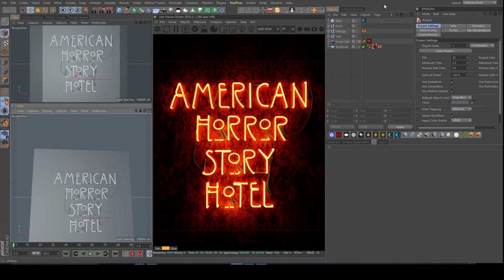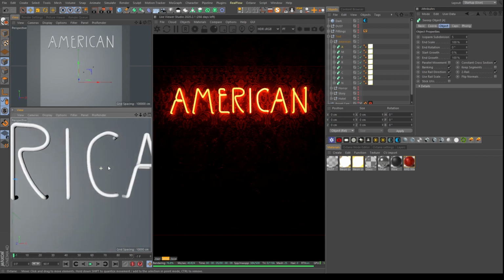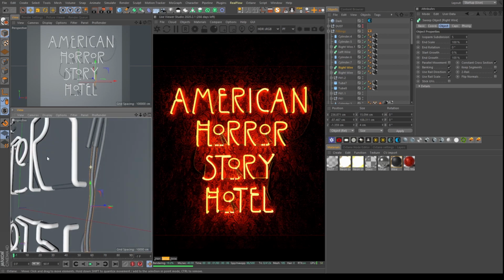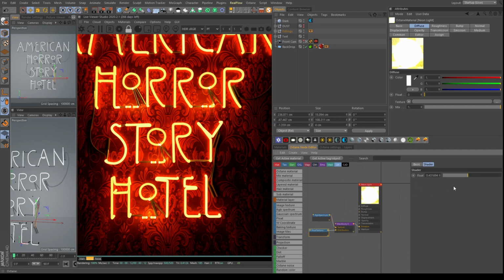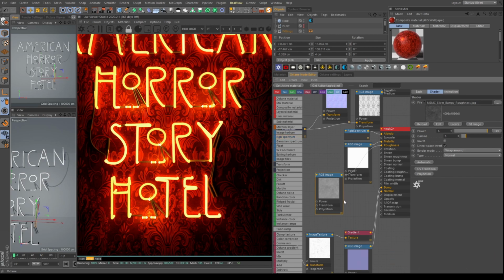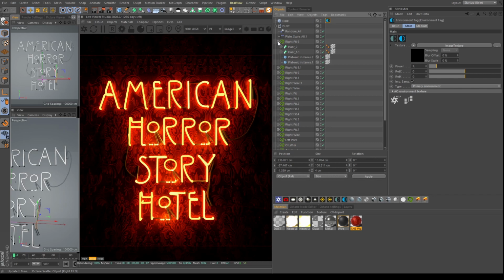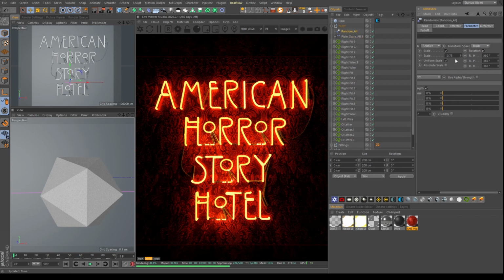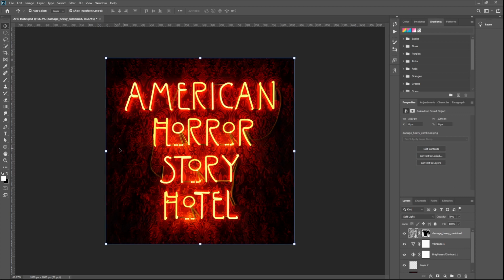AHS Hotel Title Scene | Cinema4D | Octane | Breakdown Video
Hello everyone,

This is my 3rd Breakdown video for the scene inspired by the Tv show "American Horror Story Hotel"

In this video I will go through:
My scene creating process
Texturing
Lighting

Software Used:
Cinema 4D R20
Octane renderer (c4d plugin 2020.2.1)
Adobe Photoshop for minor tweaks

System Configuration:
AMD Ryzen 9 3900X - 12core processor 3.79Ghz
64Gb Ram
Aorus RTX 3090 Graphic Card
X570 pro wifi motherboard